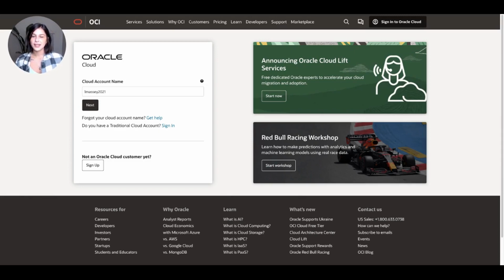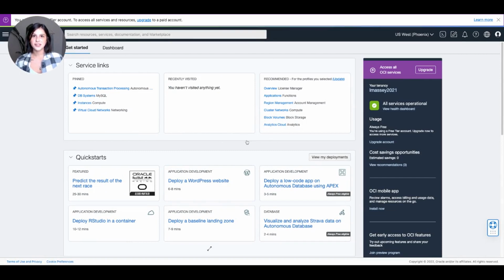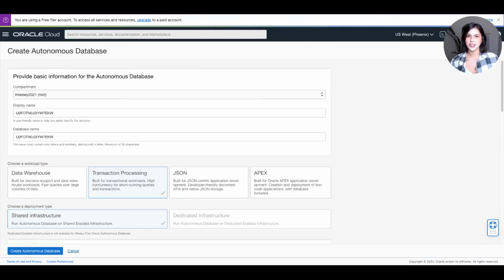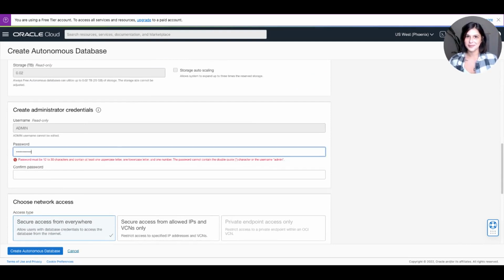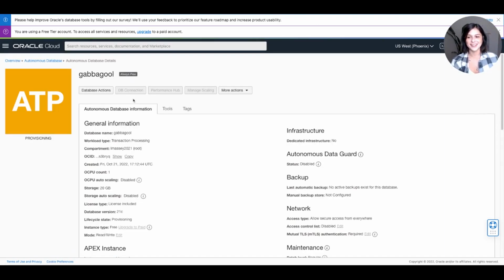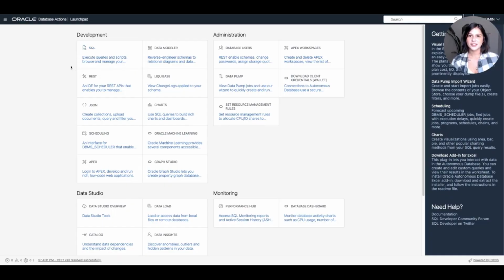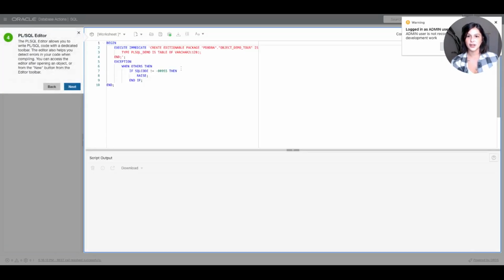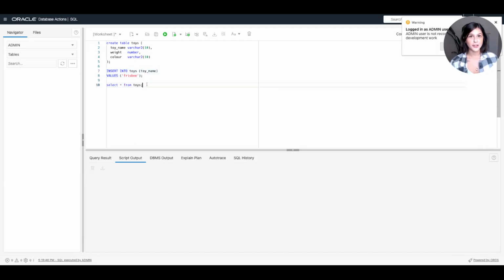Getting Started with Oracle SQL Developer WEB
In my first tutorial video EVER, I'm showing you how to set up an Autonomous Transaction Processing database within your web browser, using Oracle's SQL Developer Web!

What is SQL Developer Web?
It's simply the WEB version of Oracle's world-renowned SQL Developer application.

What's the difference between the web version and the original application?
SQL Developer WEB has all the same functions and utilities that the downloadable SQL Developer application has, except, it's all in your web browser!

Does it require a credit card?
To sign up for an Oracle Cloud Free Tier account, a  credit card may be required but there’ll be no charges! Hence, why it’s called the ‘Free Tier’ 😉

If you found this tutorial useful, give it a thumbs up ⚡️